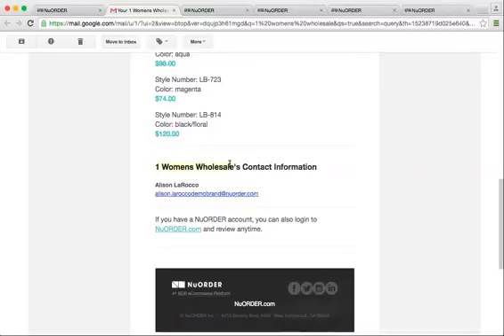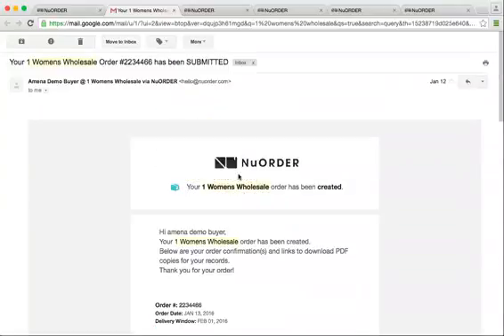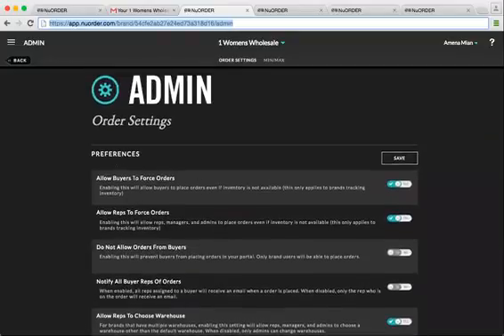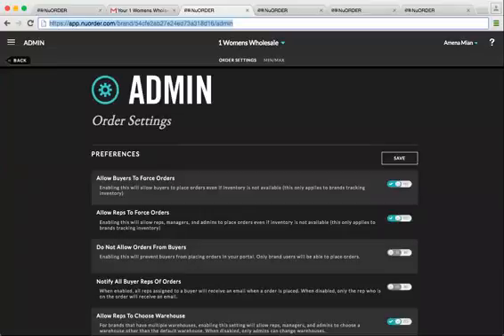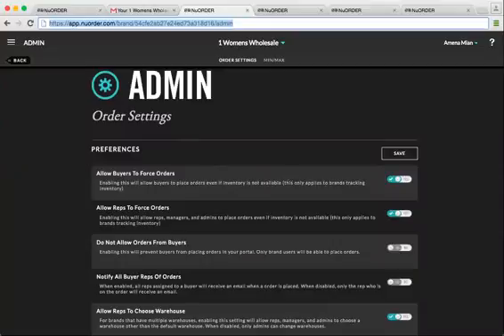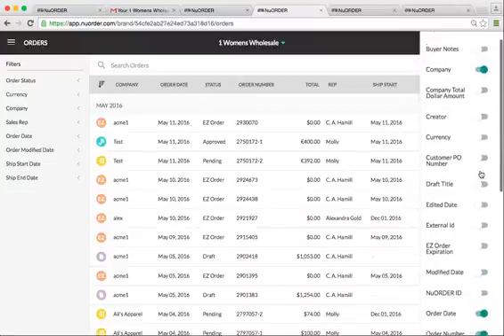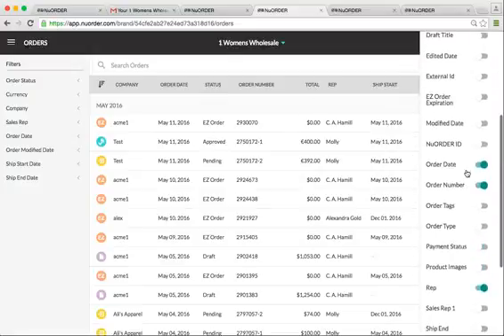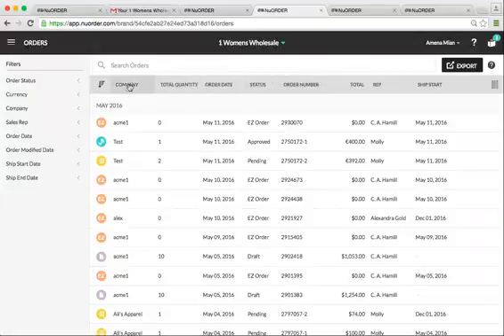Webinar: Get to know NuORDER's Setting Capabilities for Reps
ABOUT: This webinar will cover all of our settings available for reps. We will walk through all capabilities and what each setting means for you and your users. This informative session is important knowledge to make sure you have your portal fully customized!

Some Topics That Will Be Covered:
- Inventory/Warehouses
- Emails
- Over Ordering
- Customizing your orders tab
- Companies
- Orders and Drafts